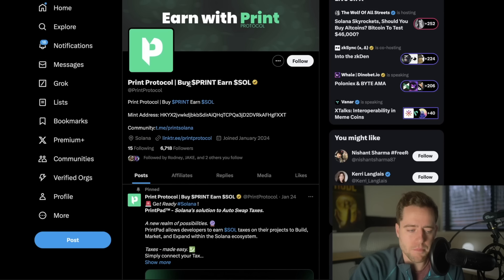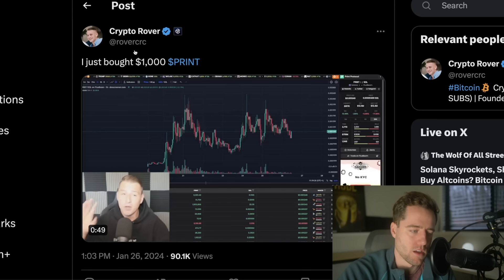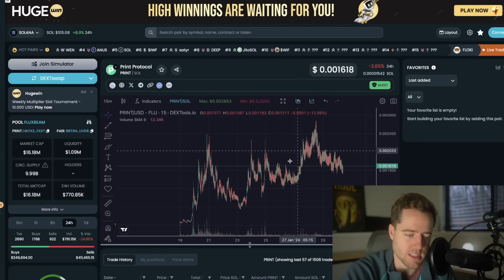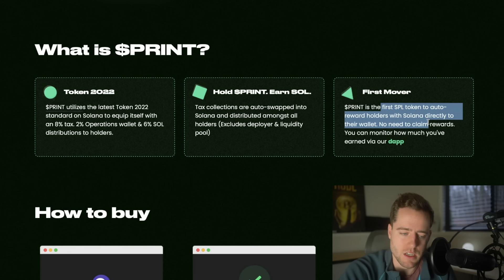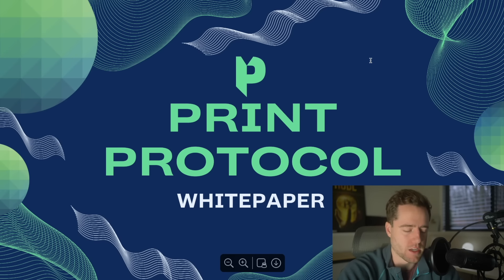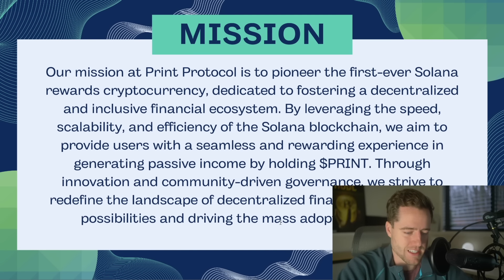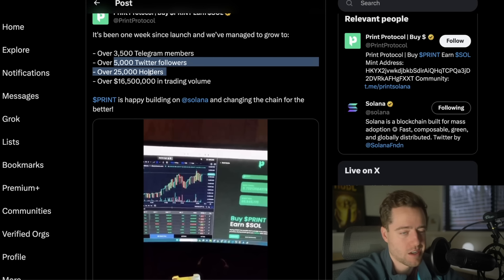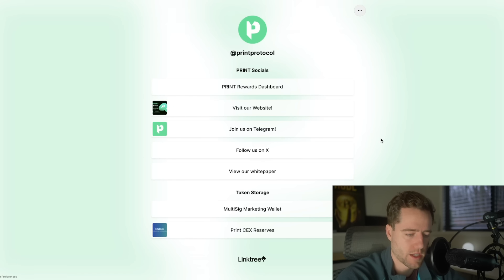THIS CRYPTO IS PRINTING MONEY FOR PEOPLE!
Check out Print below!

As always DYOR. These types of investments can be very risky.

Sign up to Blofin now and level-up your trading with massive deposit and trading bonuses! With over 270 trading pairs and no KYC, Blofin is where whales are made 🐳 PLUS 20% FEE DISCOUNT WITH MY LINK!

Get early access to THE BEST portfolio tracker out there! I built this because I couldn't get what I needed anywhere else as a crypto investor.
Pre-Register today.

I LOVE M1 Finance for investing and savings! Deposit on M1 Finance, grow your account, and we both get some bonus $!